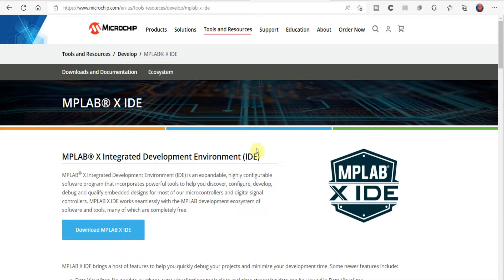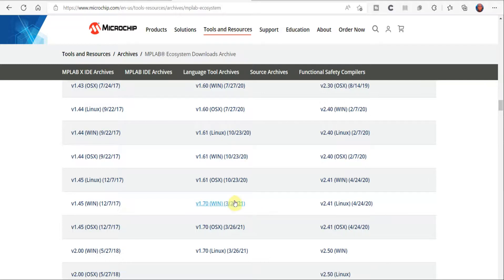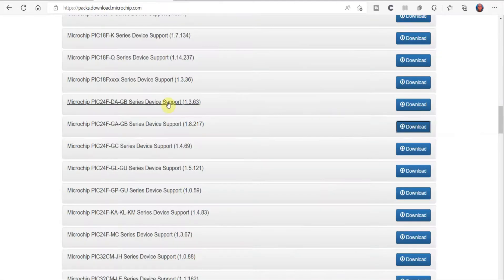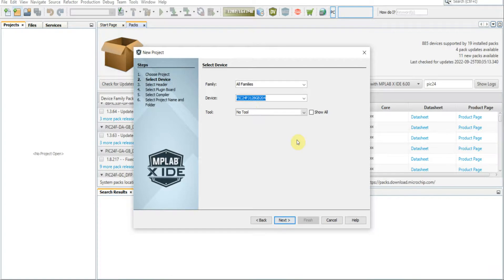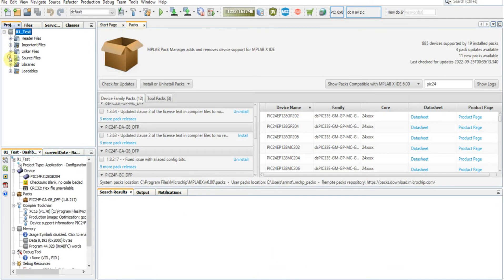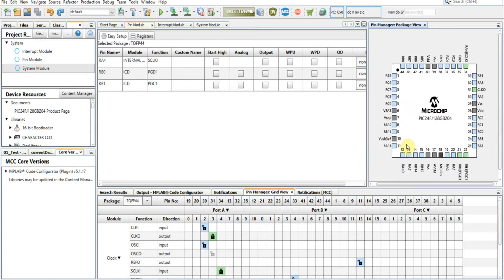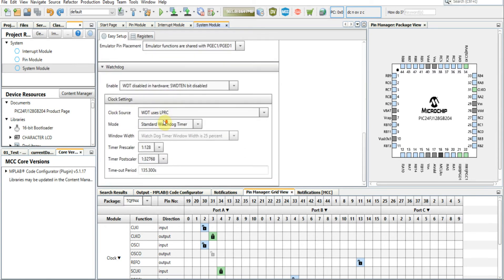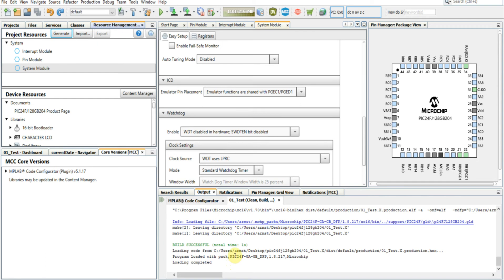PIC24 and dsPIC33 Programming Tutorial #3: Setting Up DFP MPLABX and MCC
In this third programming tutorial video we look at the PIC24 and DSPIC33 devices. This simple absolute beginner tutorial on the PIC24 and dsPIC33 will help you to quickly get started with these devices.

This is the third video of the series where I walk you though the process of setting up MPLAB X, setting up a DFP and the XC16 compiler.